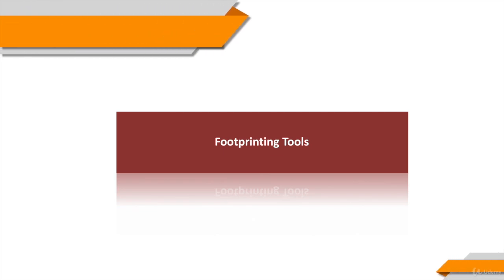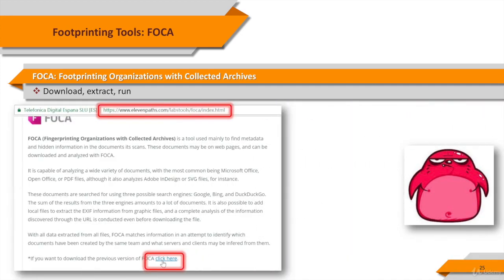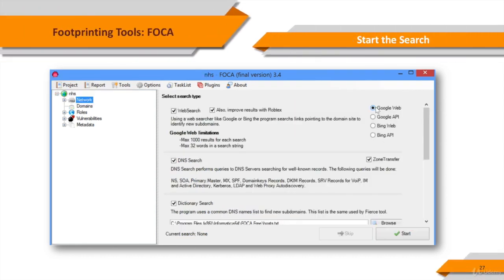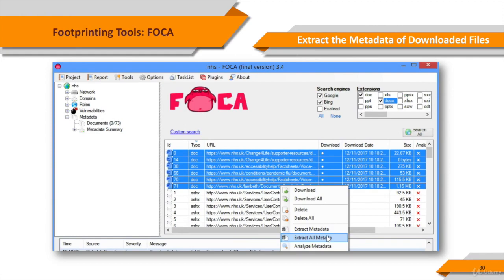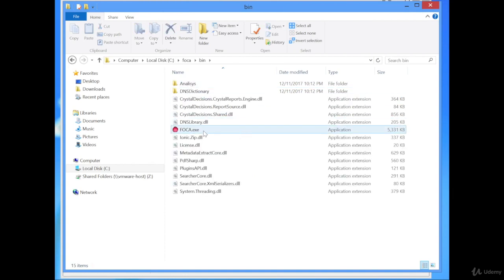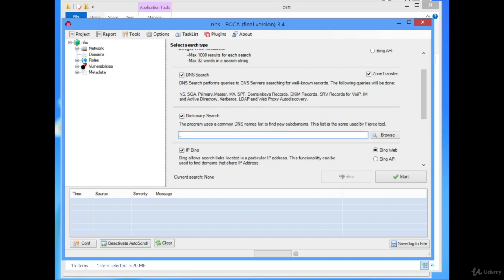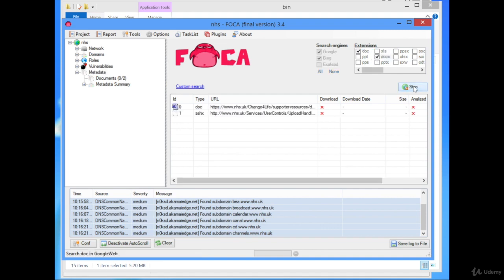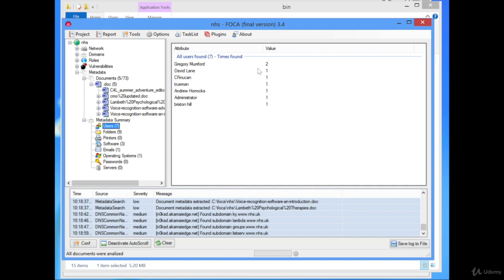7 FOCA Fingerprinting Organisations with Collected Archives